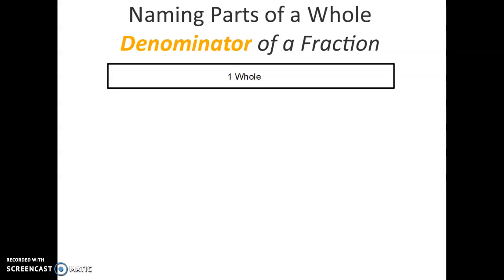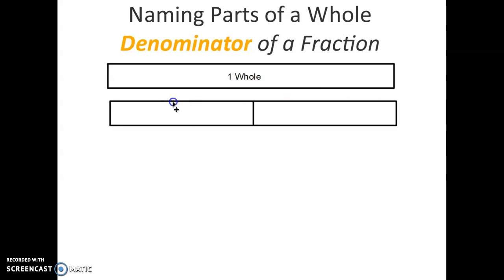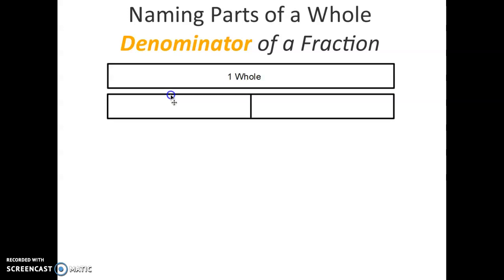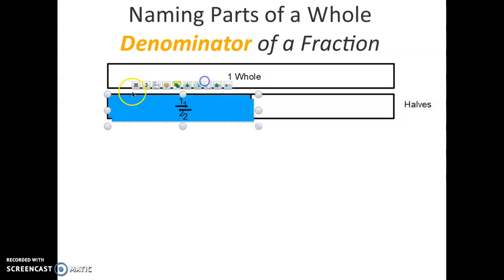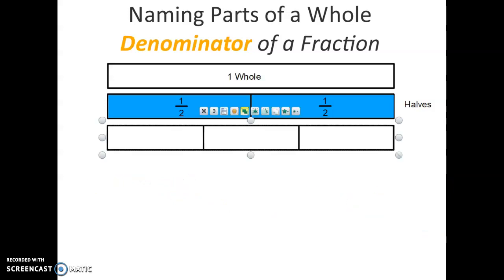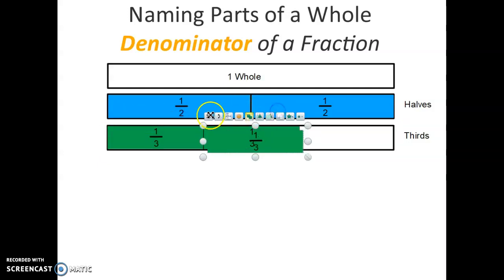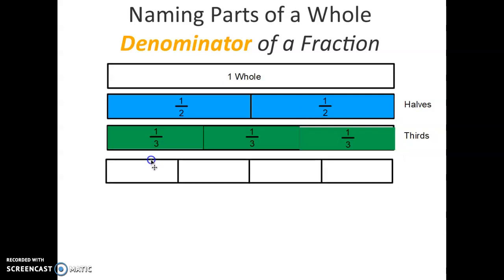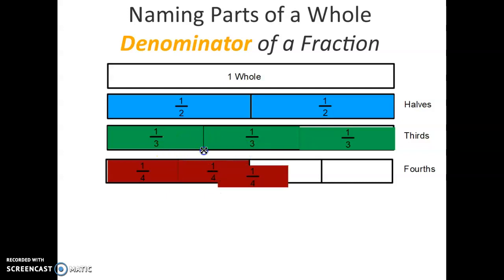Denominator of a Fraction